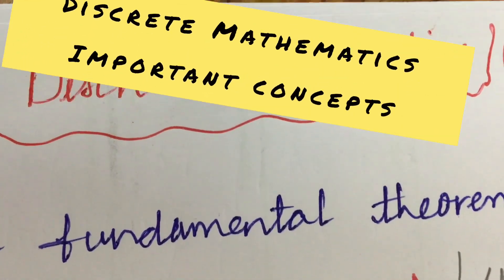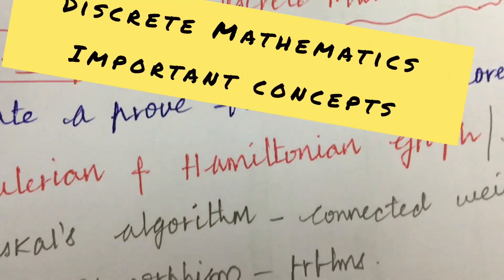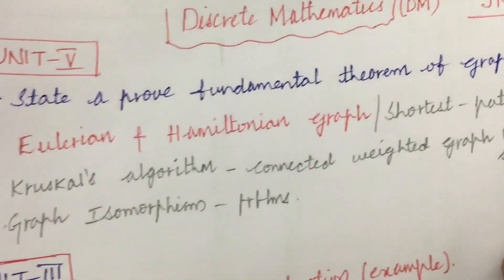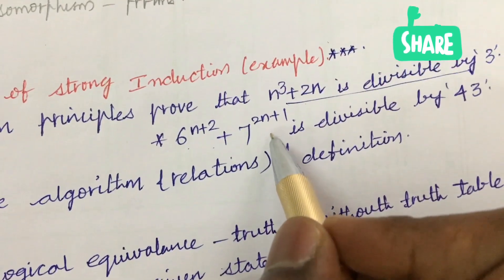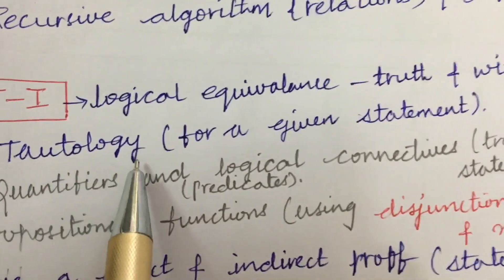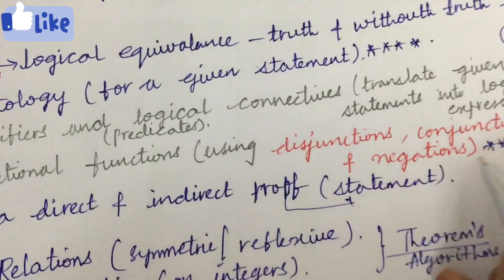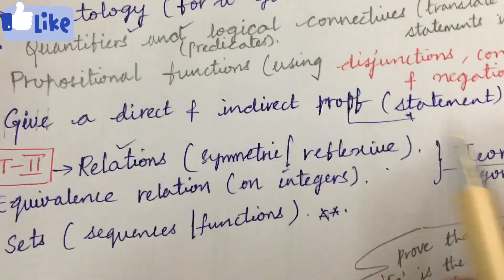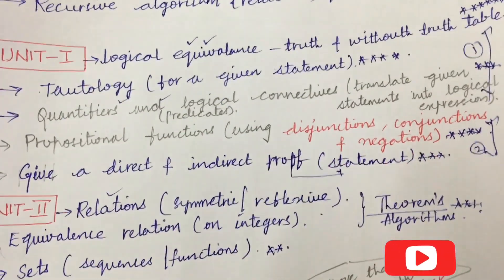DISCRETE MATHEMATICS (DM) GUNSHOT CONCEPTS AND IMPORTANT QUESTIONS JNTUH R18/R16